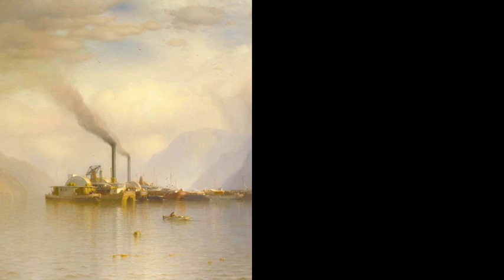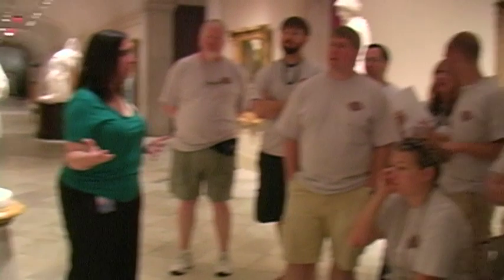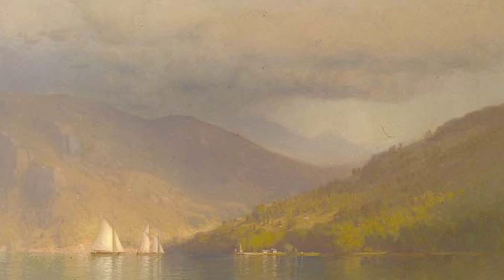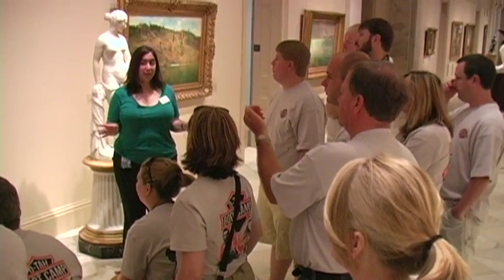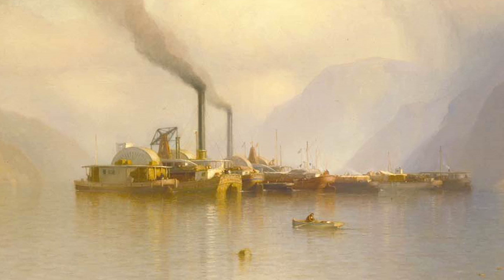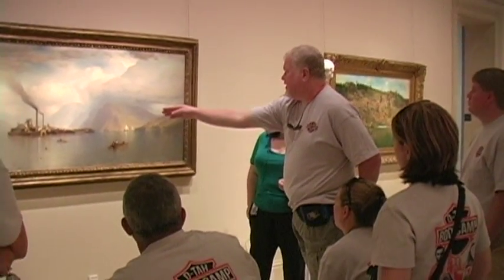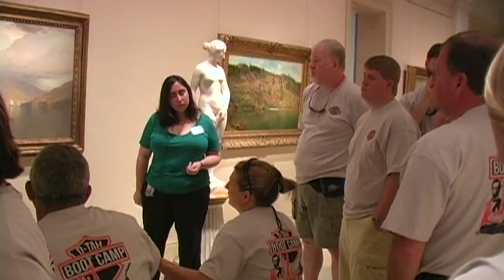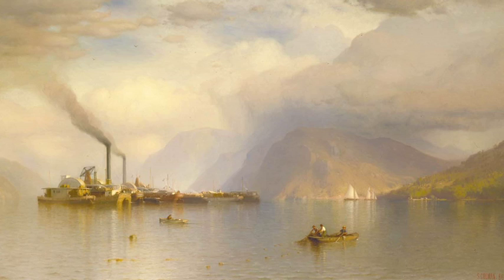Teaching With Artwork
Remember that you don't have to travel to DC to use the teaching strategies modeled in these videos! Try them in your local cultural institutions or in the classroom.